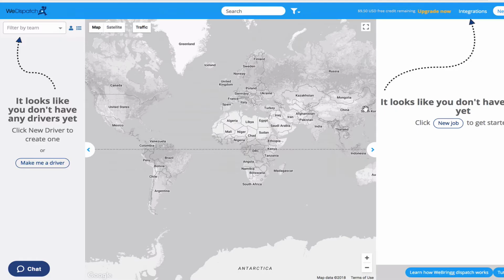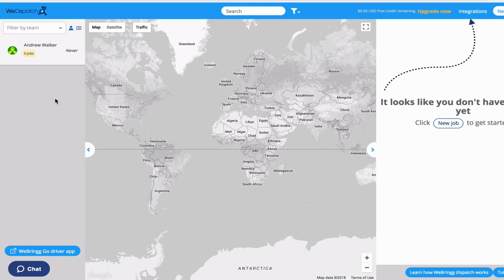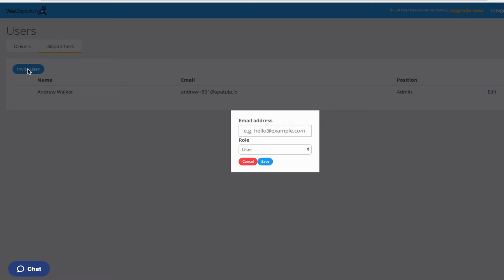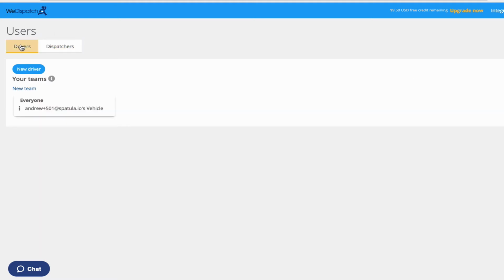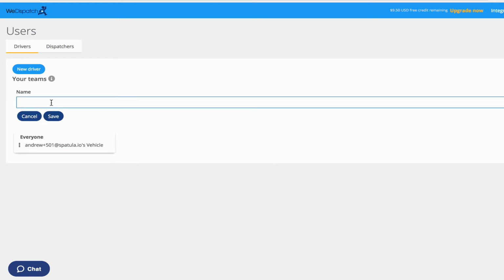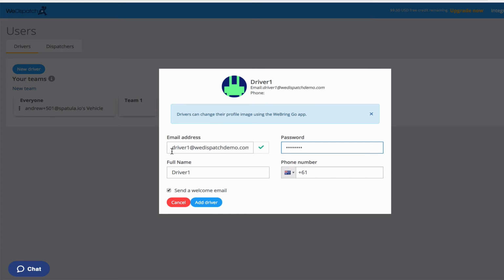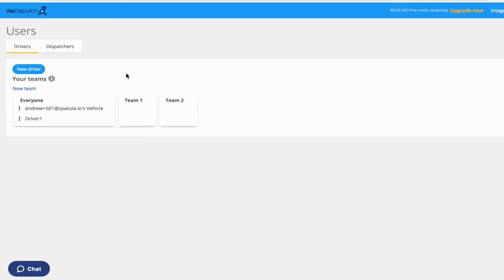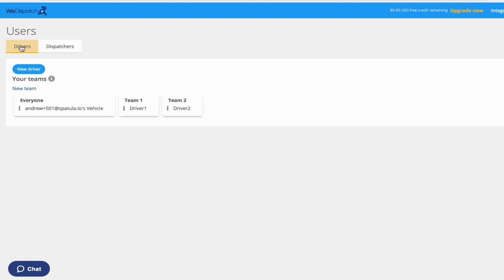WeDispatch - Setting up your dispatchers and drivers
Once you have your WeDispatch account, you need to give your dispatchers access and set up your driver accounts so that drivers can log into the WeDispatch Driver app for iOS or Android